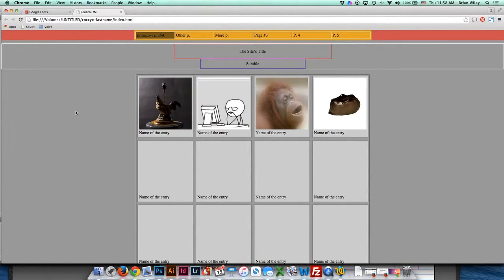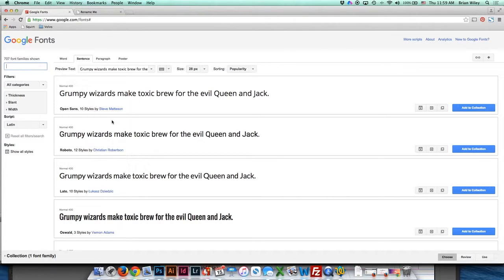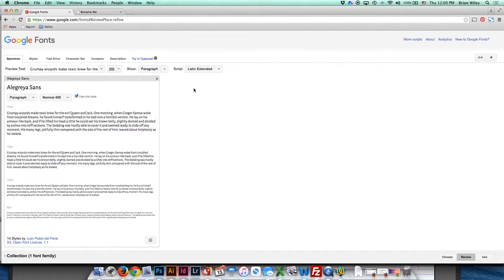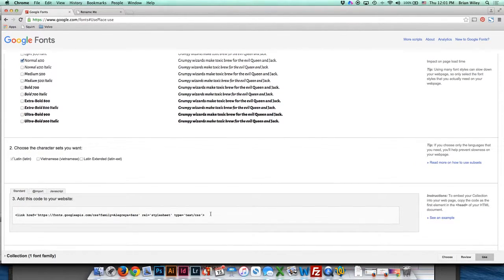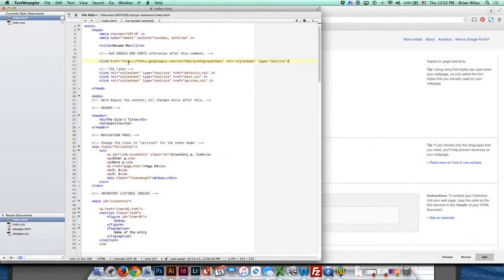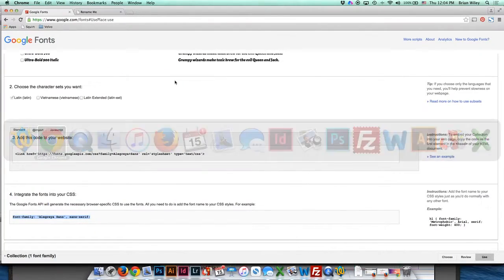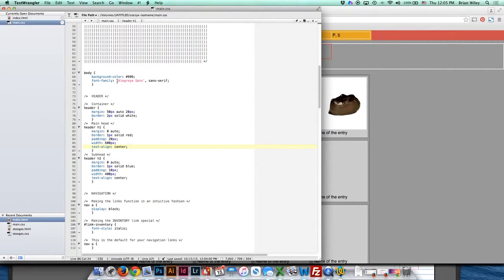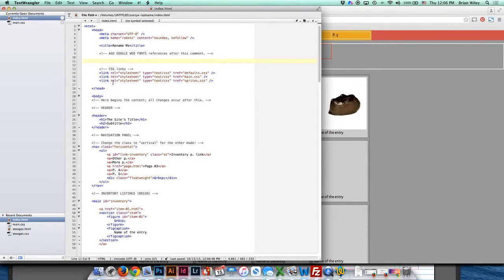Adding Google Fonts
Adding Google Fonts to the Collex site two ways: html and CSS